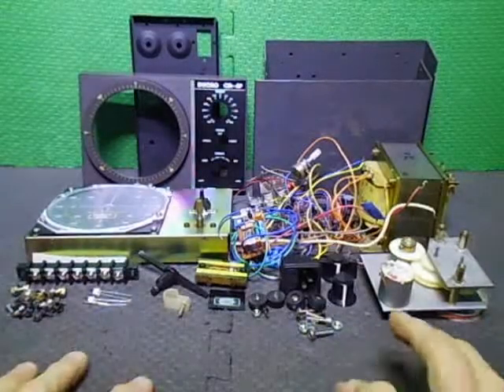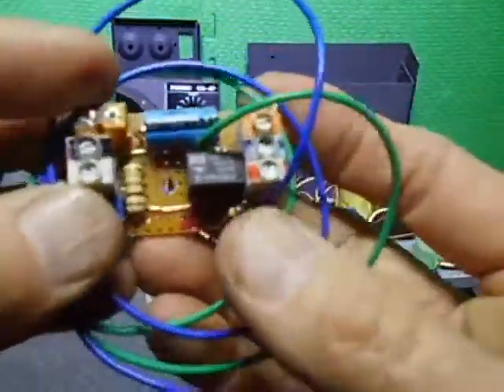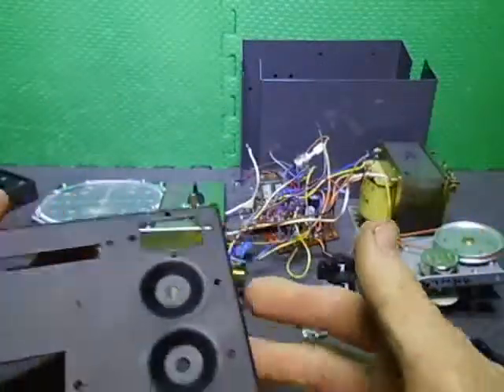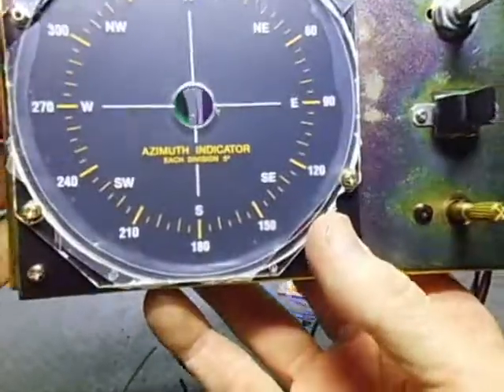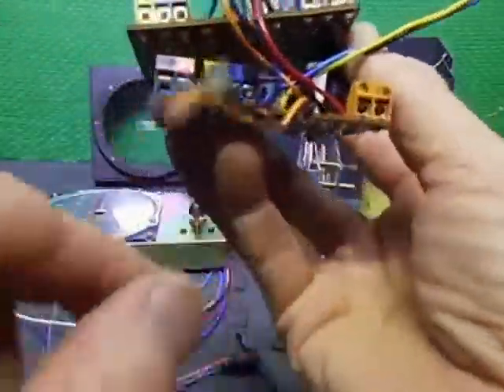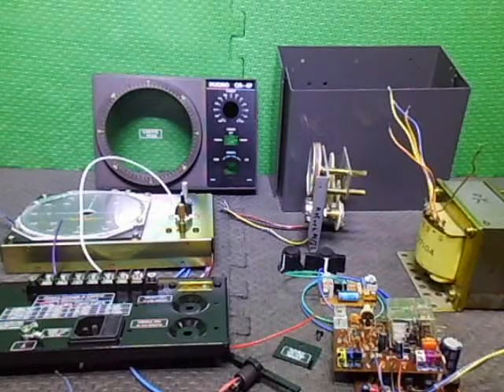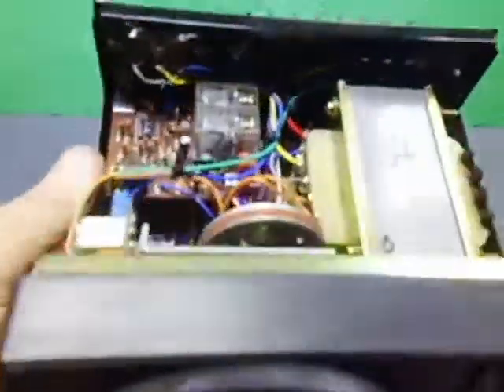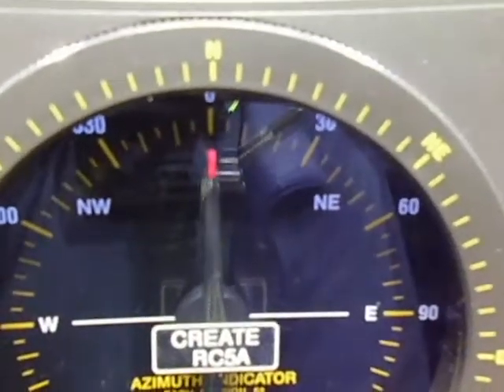Refurbishing & Upgrading a CR 4P Controller For A CREATE RC5A Rotator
In this video I show the repair, refurbishment & upgrades I have done to the CR-4P controller to make it work with a CREATE RC5A rotator.